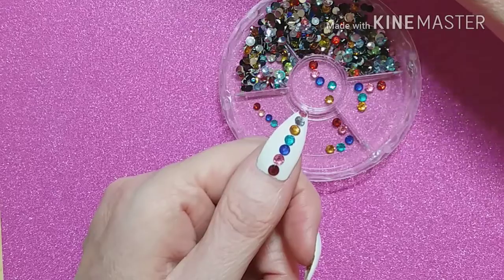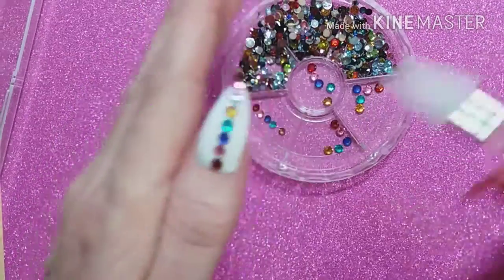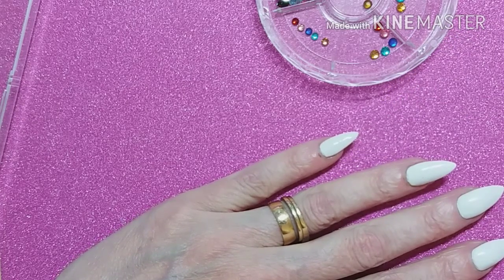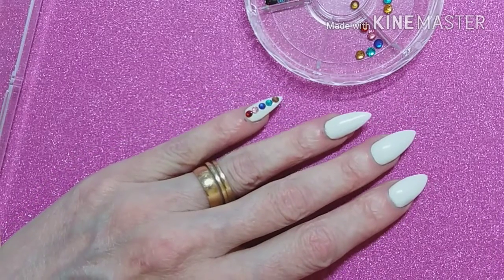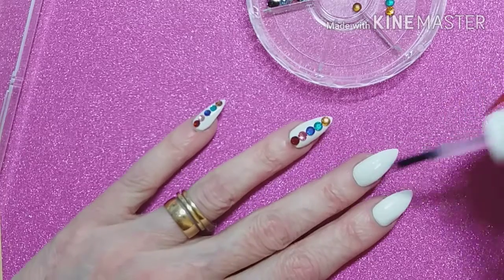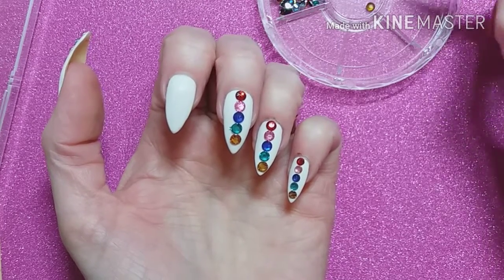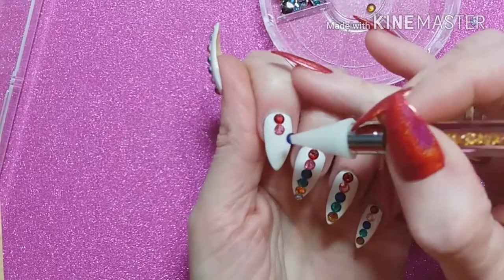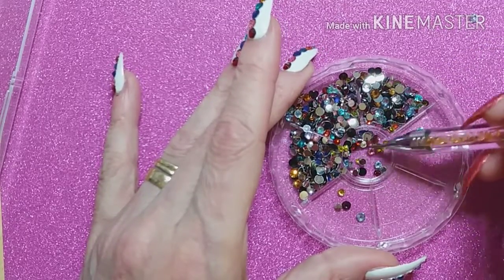Coloured Rhinestones from Nicole Diary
First of I want to start off by saying a massive thank you to everyone who got me to 300 subscribers. I never ever expected to reach this amount  ♥️
Just a quick video as I wanted to share with you all this huge bag of different size and coloured rhinestones and the wax picker and places. Both items are available from Nicole Diary.
Gems:
Wax Pencil:

So easy to use and all my thoughts are over on my blog post with a second mani I created which was inspired by Avengers Infinity War.